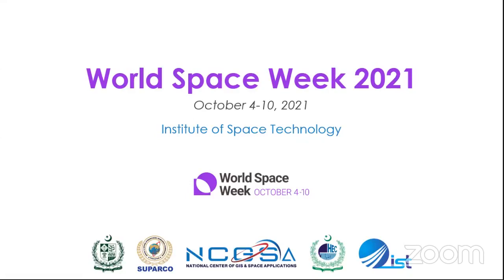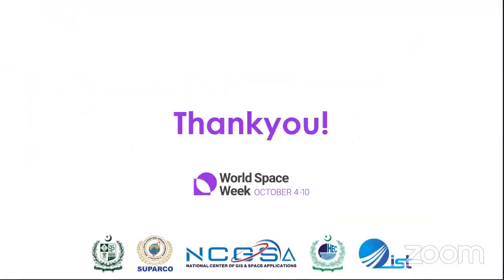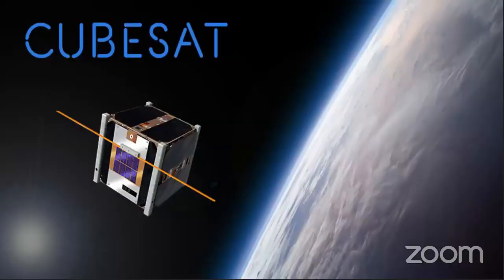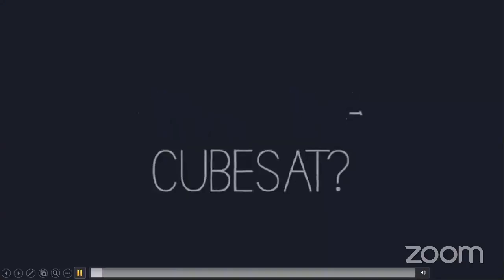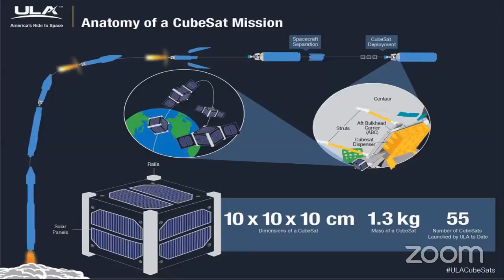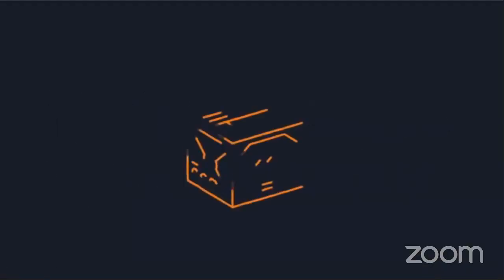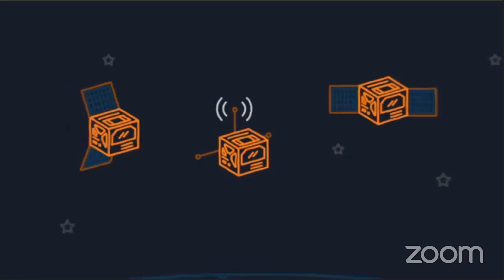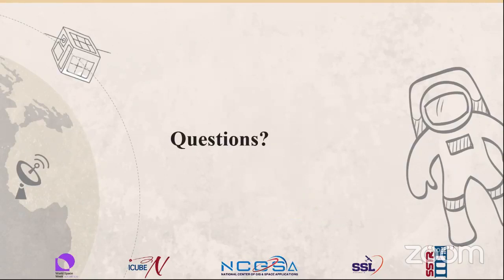Earth Imaging from CubeSats: Challenges and Applications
Primary Knowledge of Image Processing application in CubeSats
Presenter: Ms. Memoona Waheed